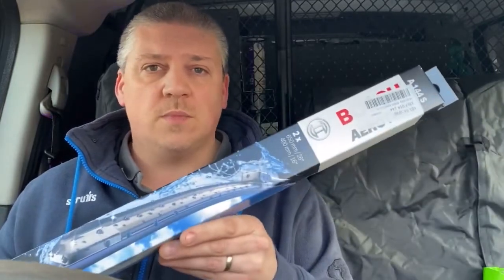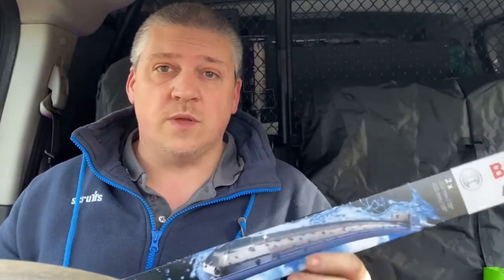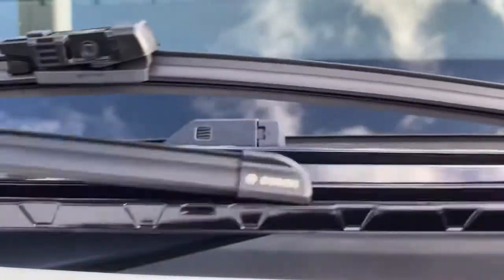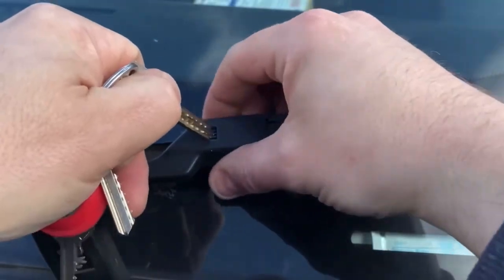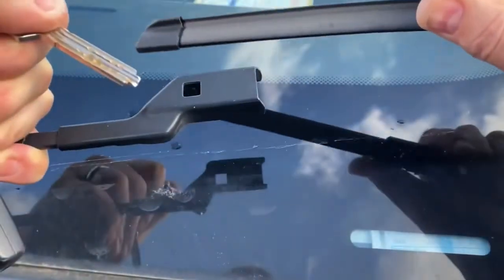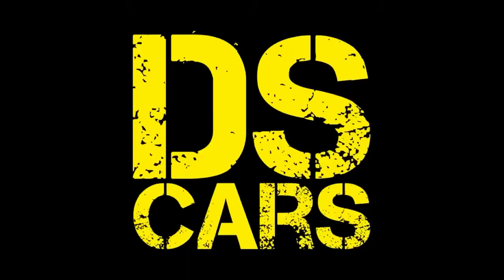NEW wipers and HOW TO change them 👀😃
Welcome back to Dadskillz cars and in this one I change what have become smearers for some decent Bosch wipers!!